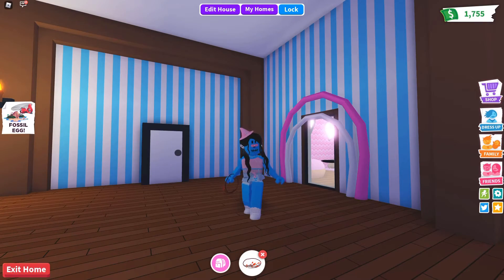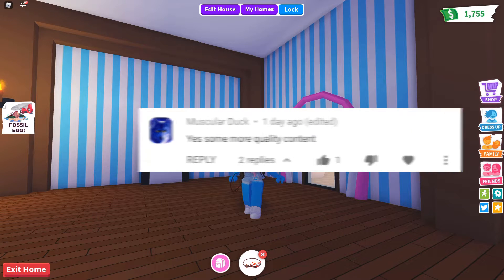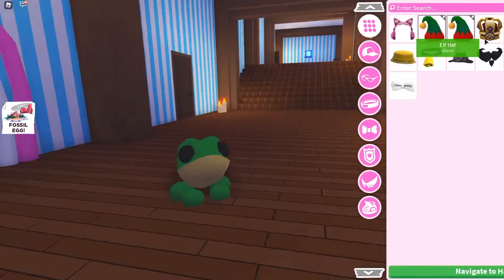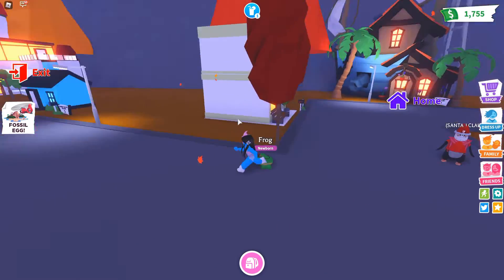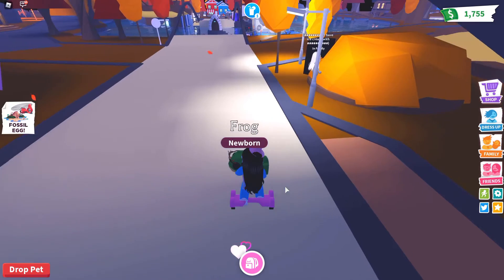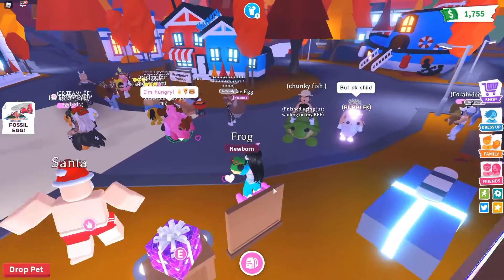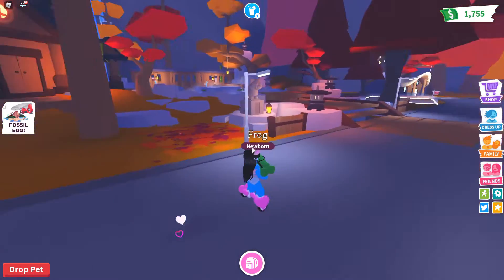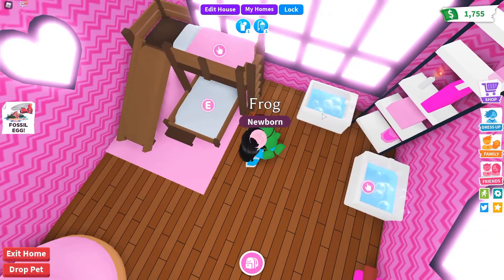🍁New Furniture, Map Decorations, and MORE! 🍂 | Roblox | Adopt Me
If you see me (Whatabuck on Roblox) feel free to say "Hi," I love it when people say hi!